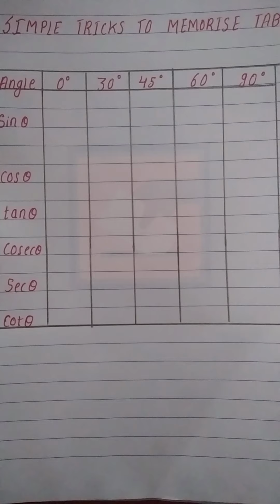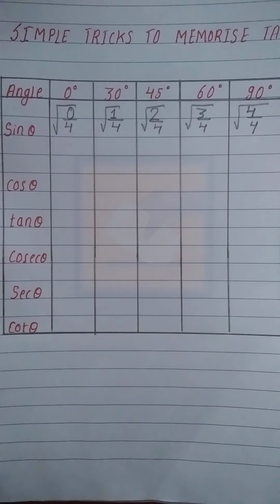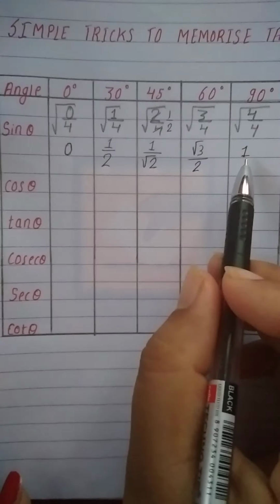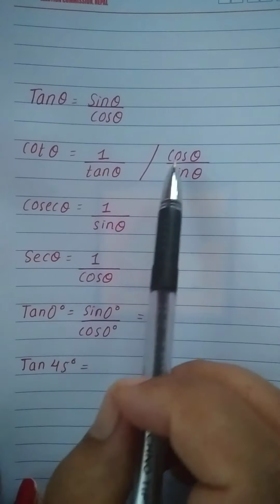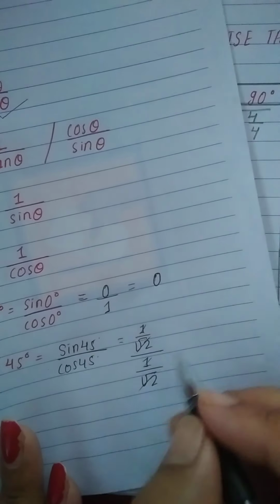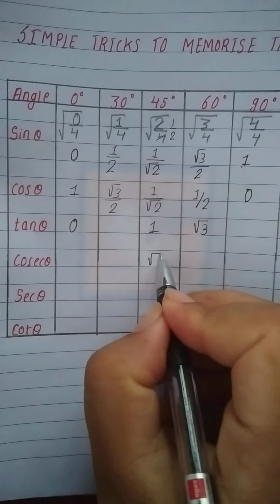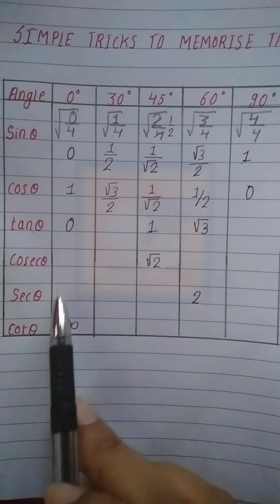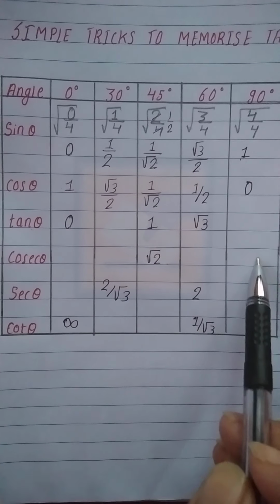tips and tricks to memorise the value of different trigonometrical ratios( no need of calculator)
if you don't have calculator and you don't memorise values then go for this tricks